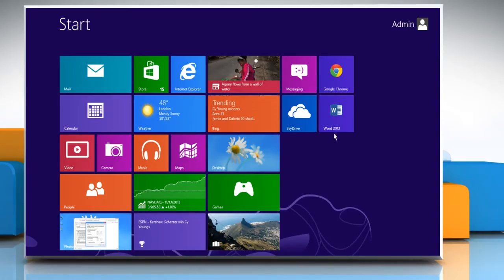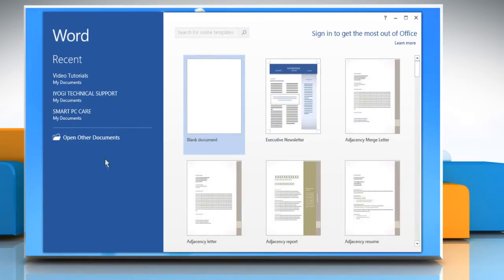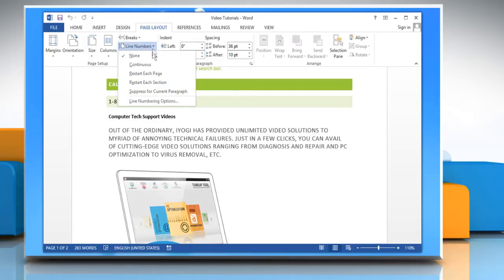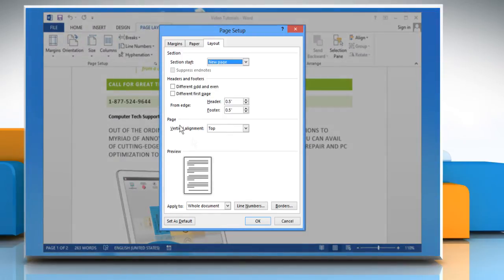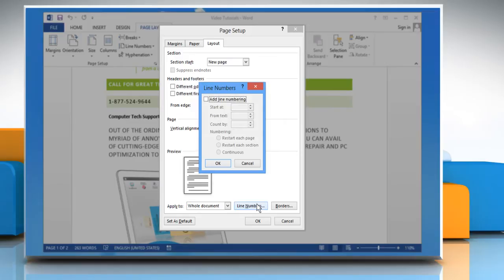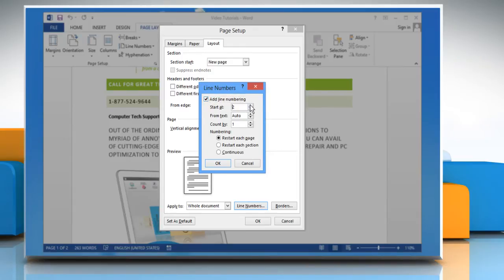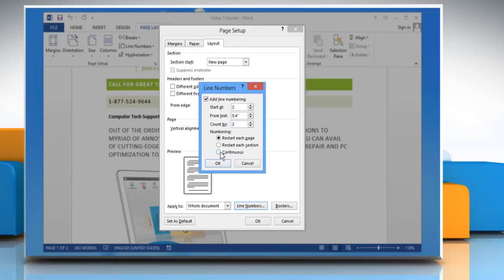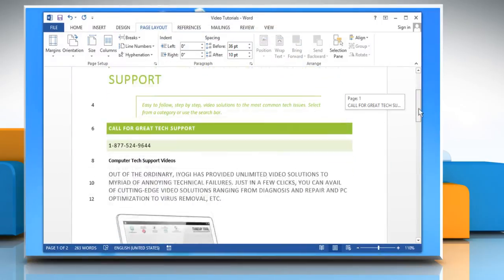How to use the Line Numbers features in Microsoft Word 2013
Adding the Line Numbers to Word 2013 Documents: Do you frequently work on large documents? Numbering the lines can be a good option. Get to know about easy steps to number lines in the margin in Microsoft® Word 2013 by watching this video.